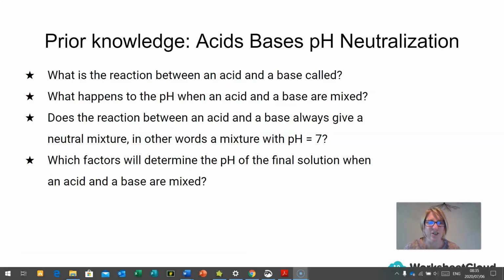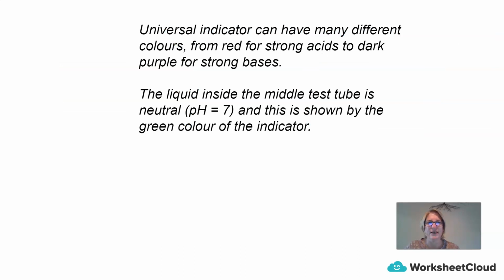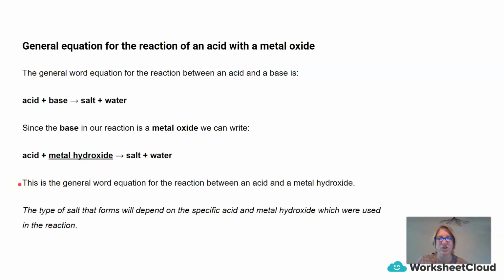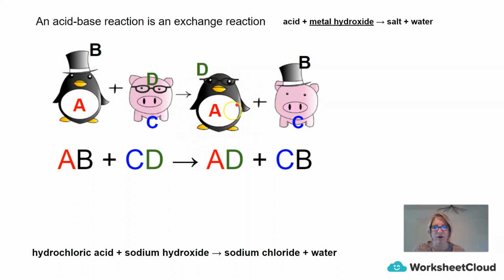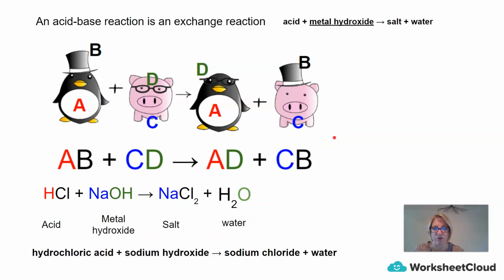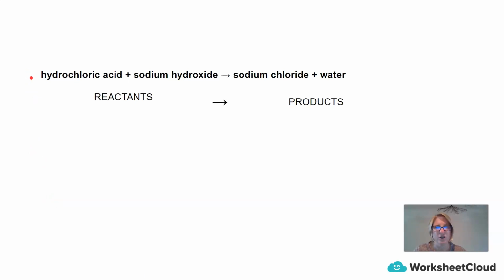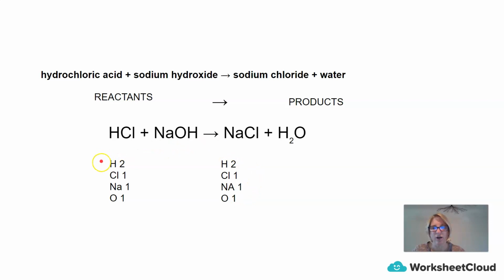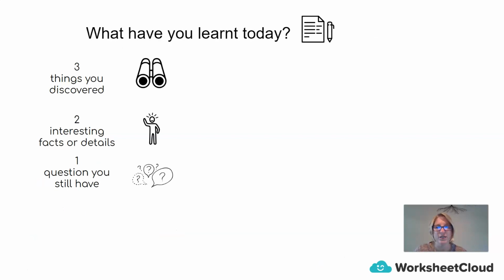Grade 9 - Natural Sciences - Acid and Metal Hydroxide Reactions / WorksheetCloud Video Lesson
In this Grade 5 Natural Sciences video lesson we will be teaching you about Acid and Metal Hydroxide Reactions.